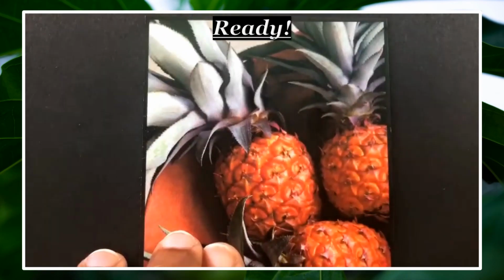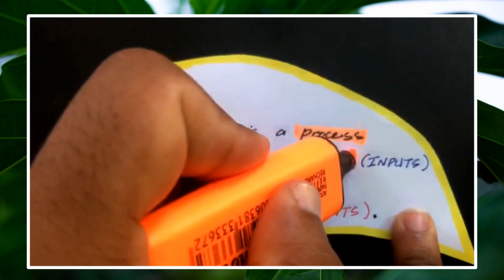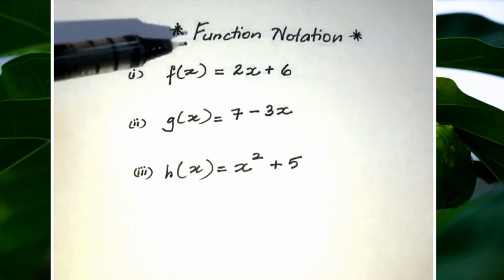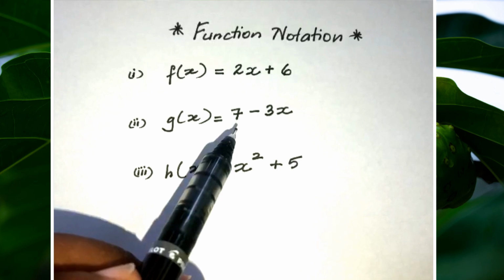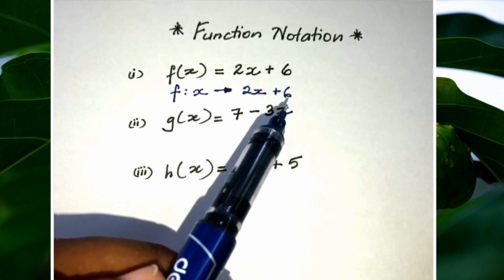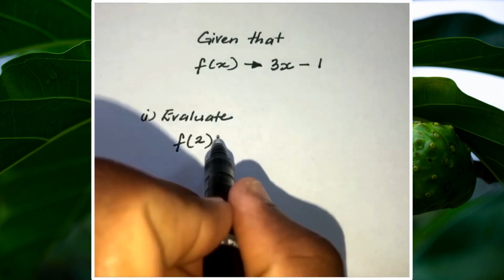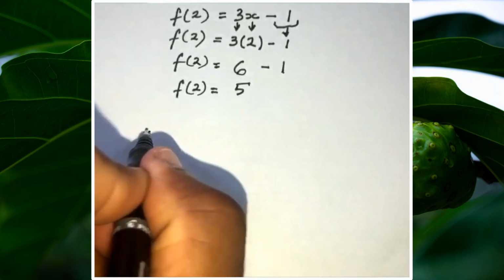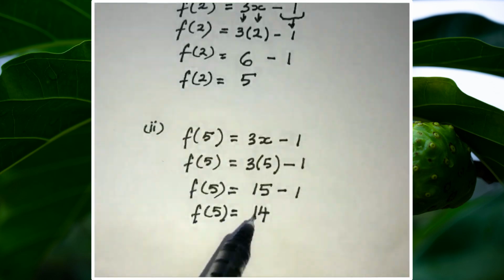Introduction to Functions